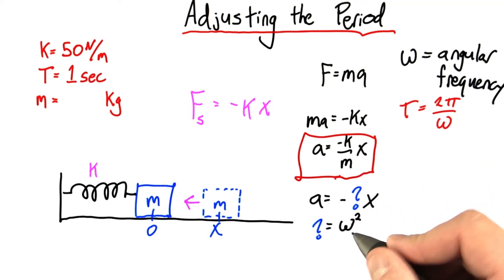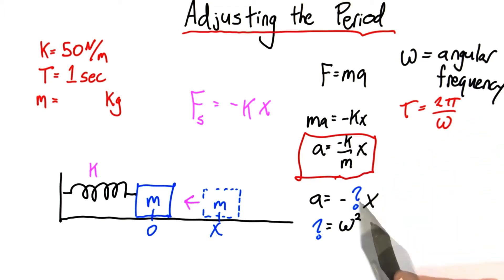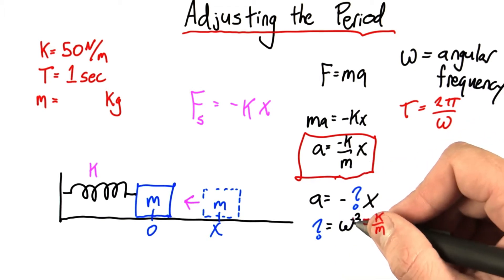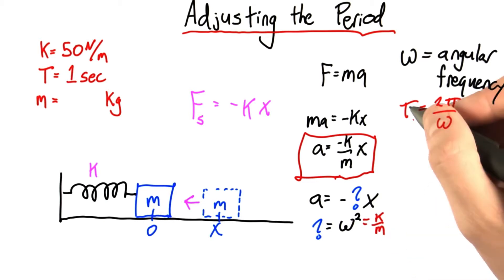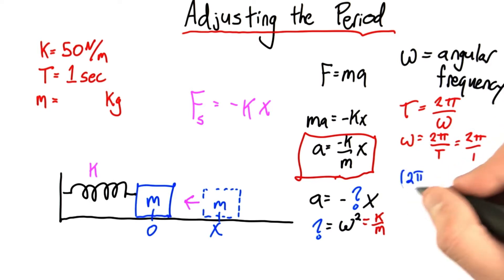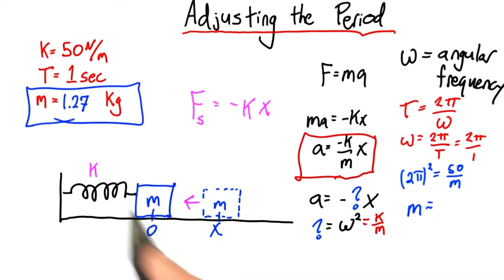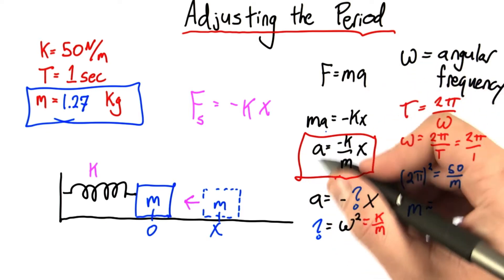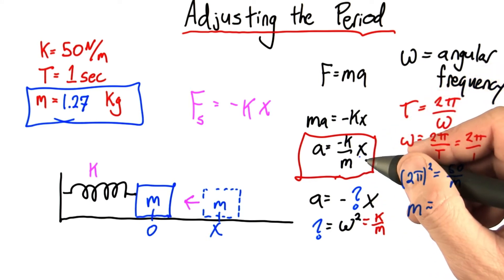Adjusting the Period - Intro to Physics